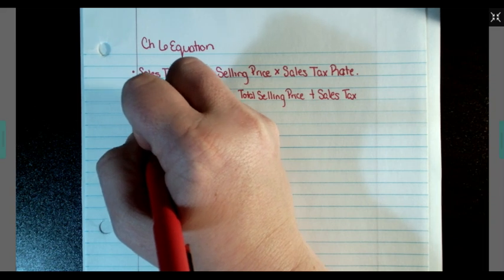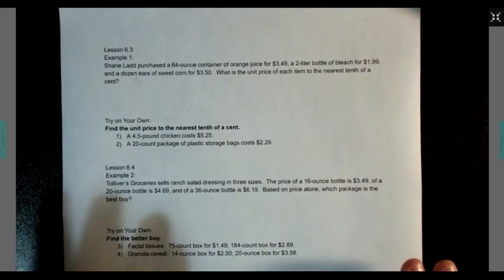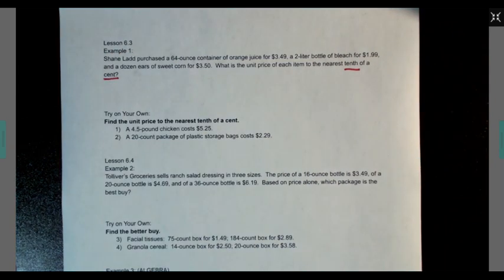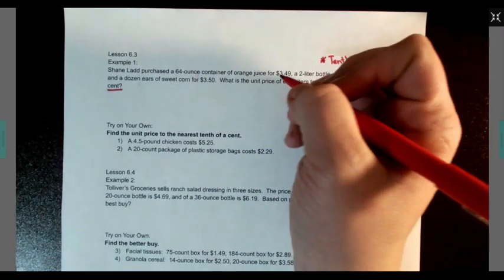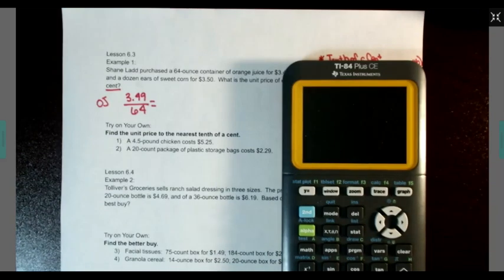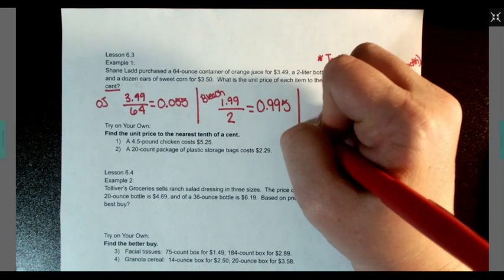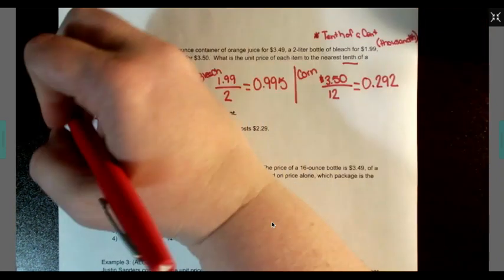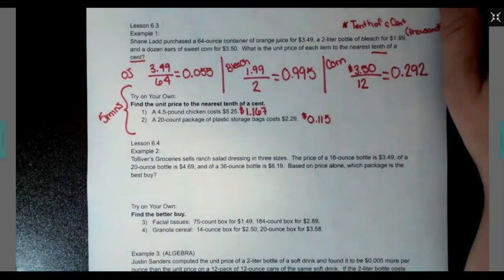Fin Lit Lesson 6.3, Example 1